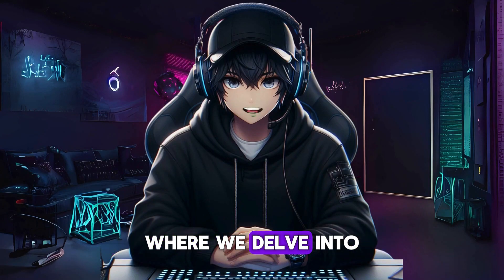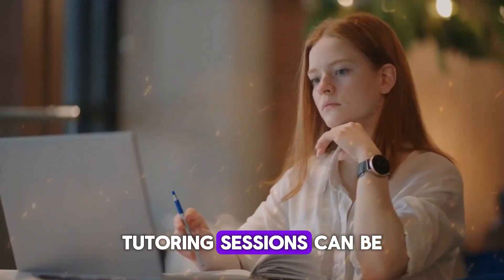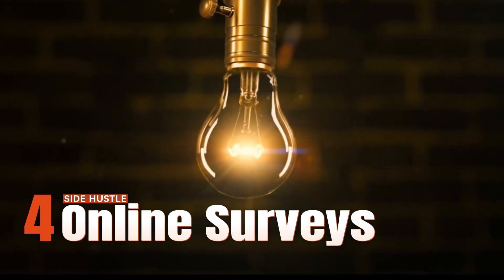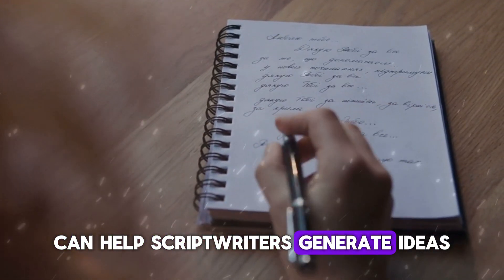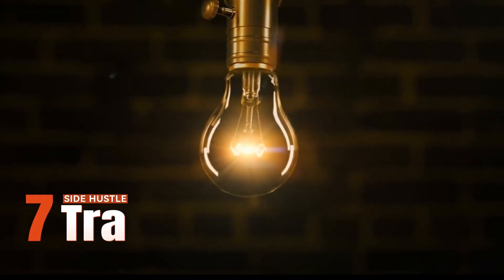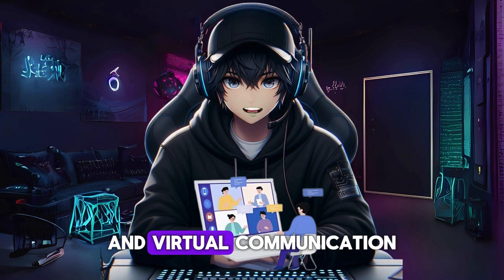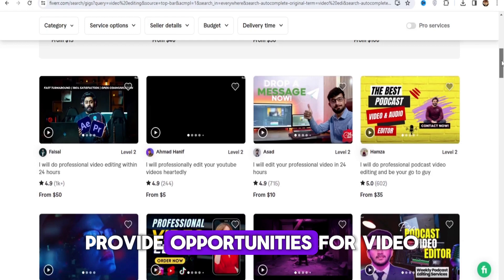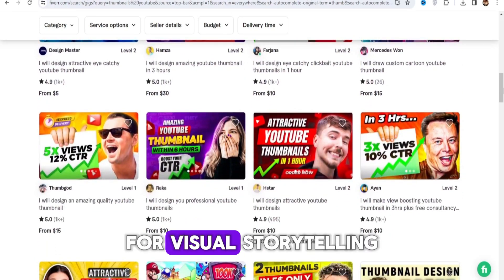10 Online Side Hustles To Start Now For FREE in 2024 As A Beginner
10 Online Side Hustles To Start Now For FREE in 2024 As A Beginner

Side hustle
Best side hustles
Side hustles
Passive income
Easy side hustles
College side hustles
Side hustles for college students
Side hustles for extra money

This channel (Money Making Tip) will show you how to make money online from home home with step by step tutorials.